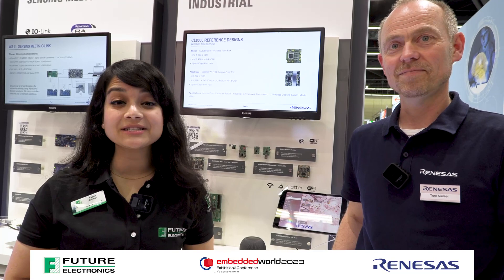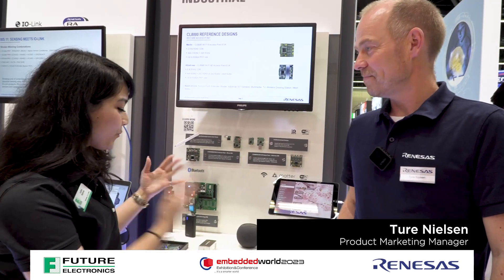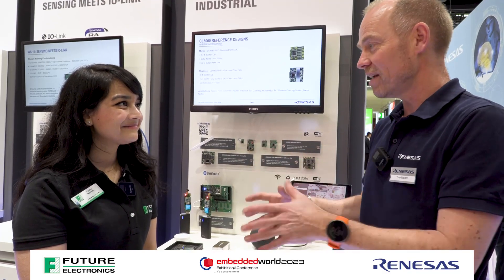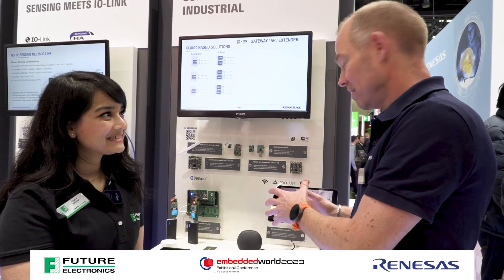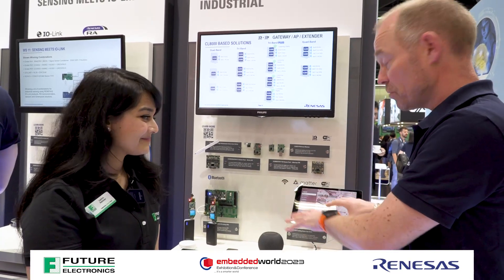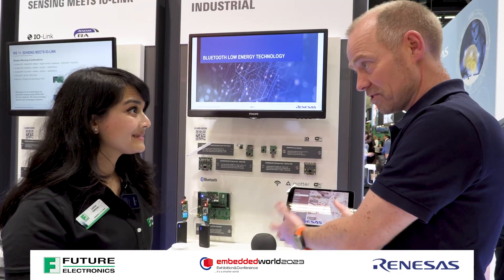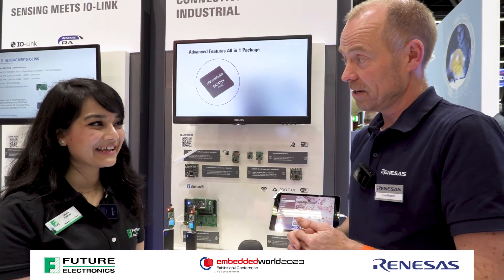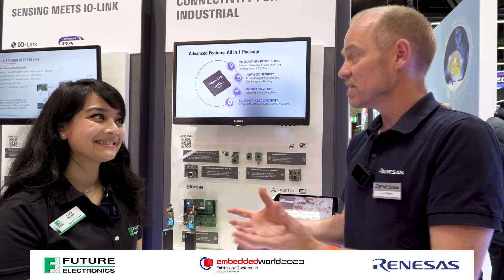IoT Solution Design with Renesas at Embedded World 2023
EW '23 Ture Nielsen, Product Marketing Manager at Renesas shows how one control interface for connecting all of your smart home ecosystems is now possible with the MATTER protocol.  You can easily explore this exciting new standard with the DA16200MOD-DEVKT.